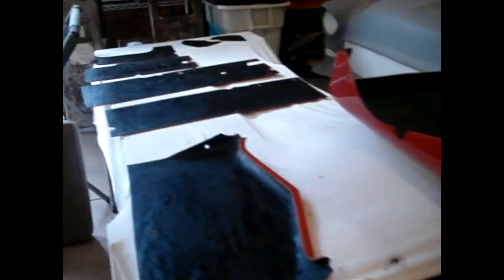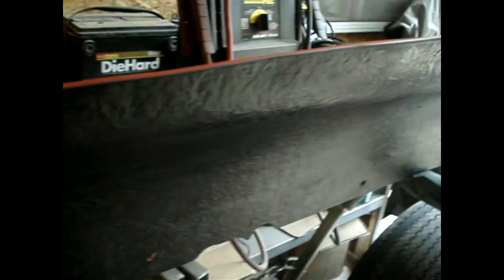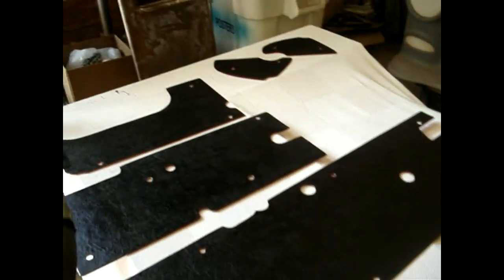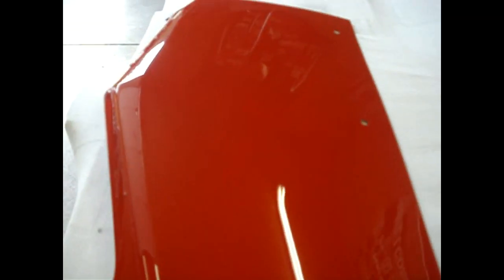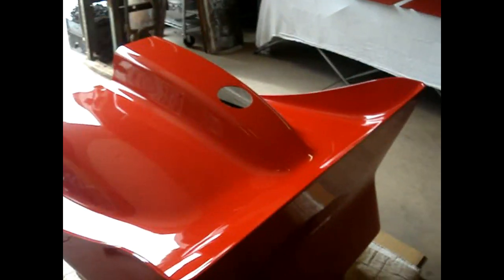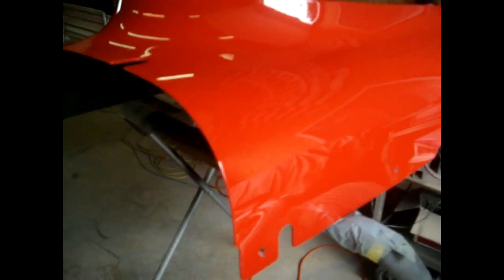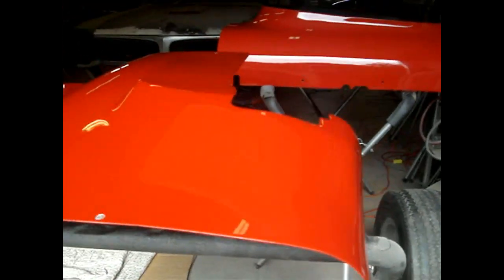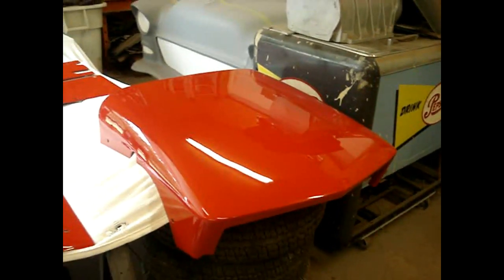Mid 70s Supermodified Restoration Part 5 Finale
In the final video on the fiberglass supermodified race car body we have color! It was a privilege to be part of the restoration of this beautiful piece of racing history.
If you've never been to a supermodified race check out the world's fastest short track race cars, the modern cars of today are even more wild!
Be sure to watch the pictures following the video to see the finished car.